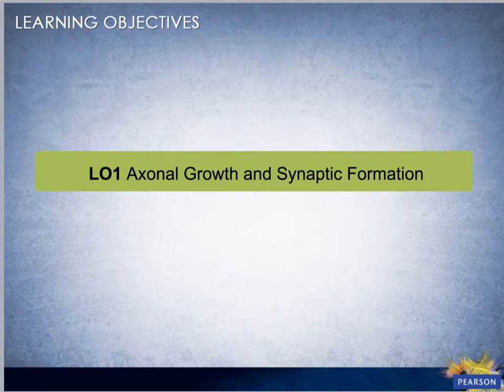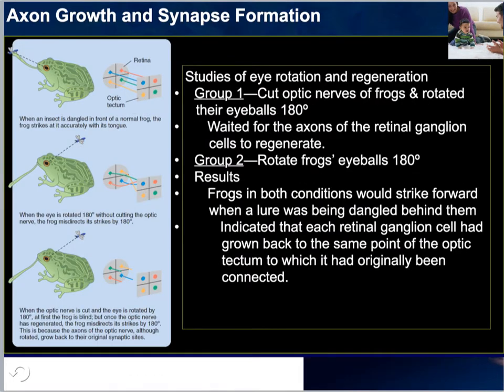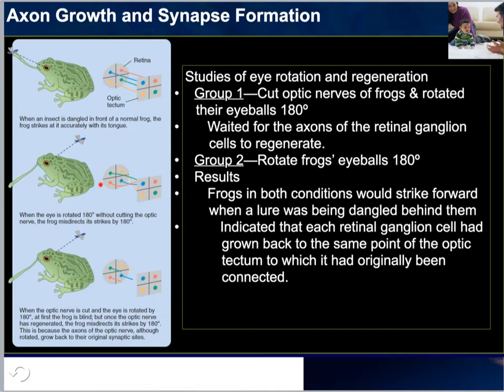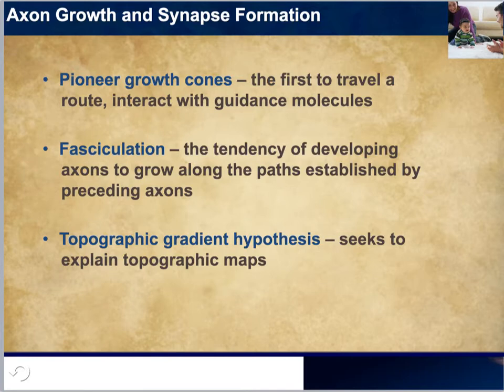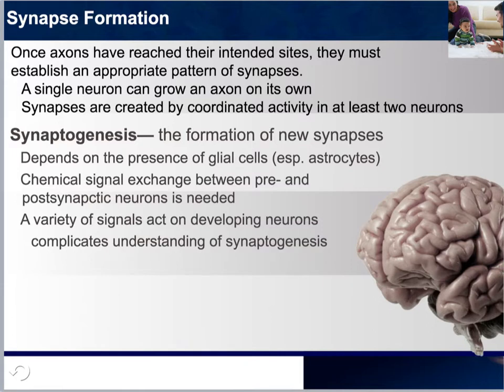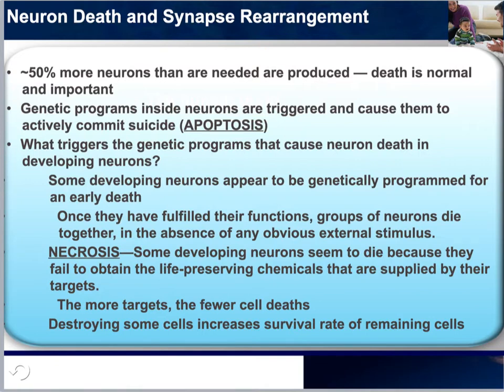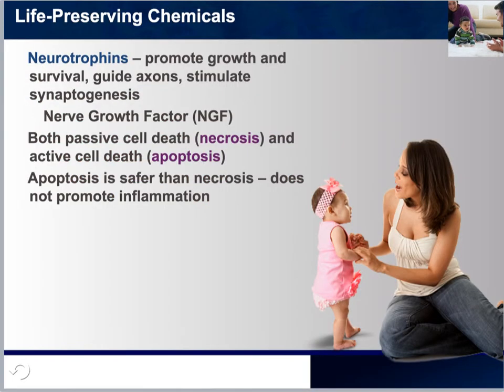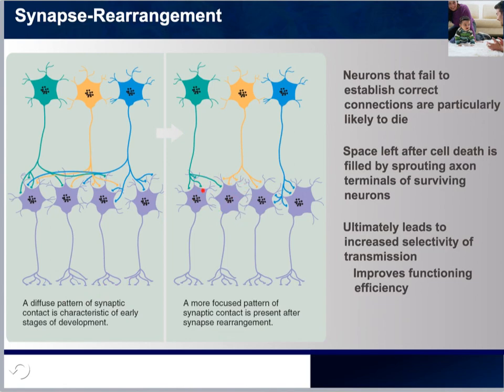9.3 Axonal Growth and Synaptic Formation